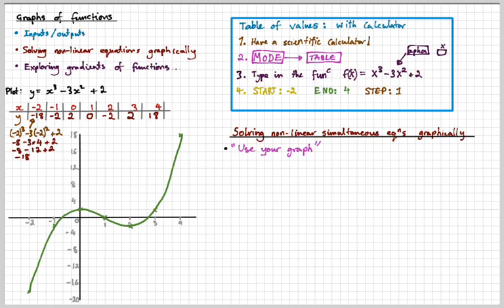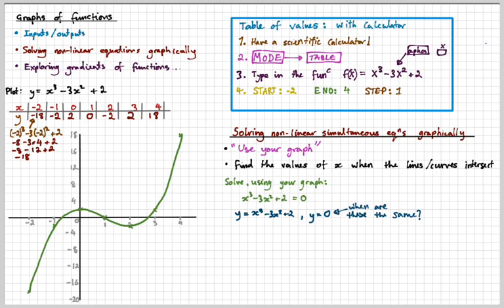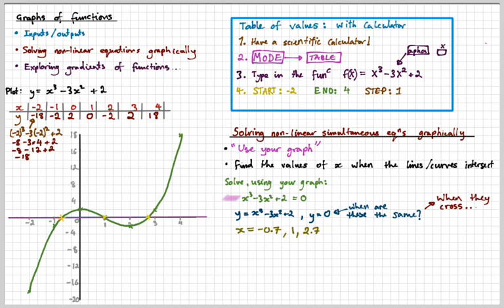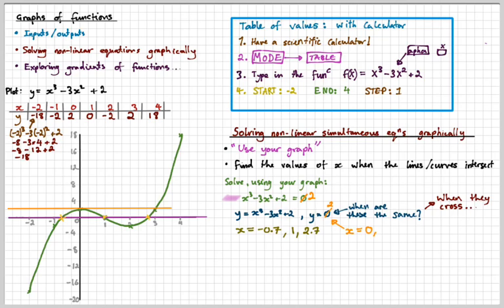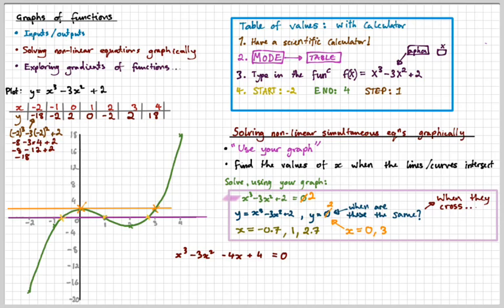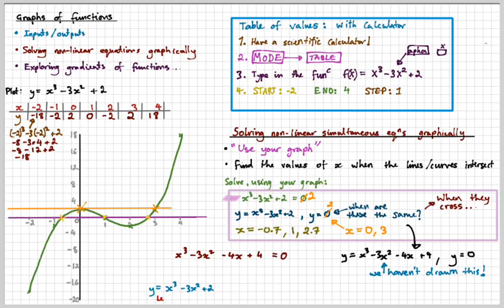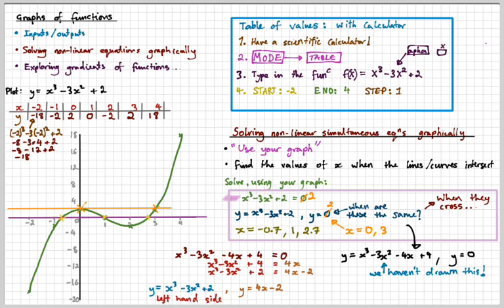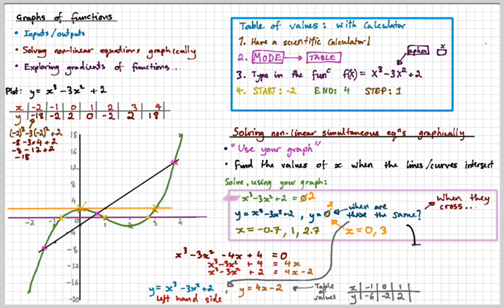non-linear curves - solving graphically